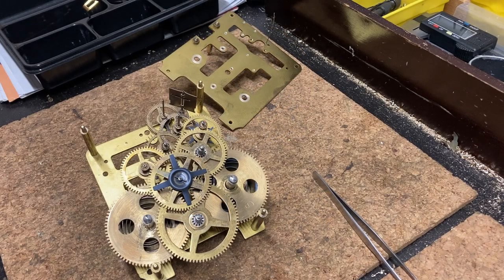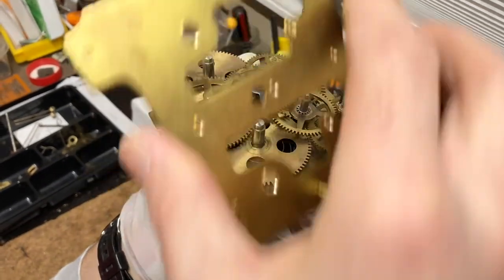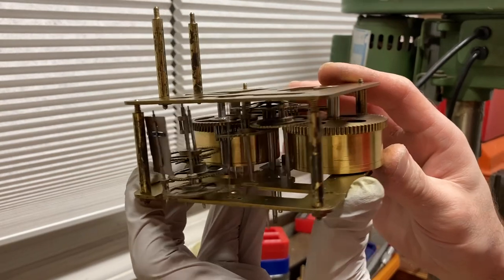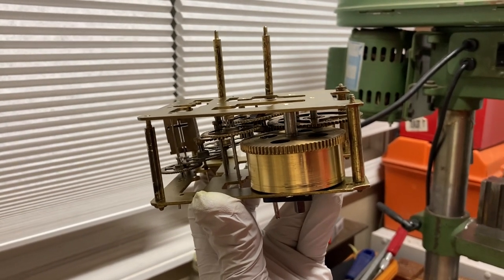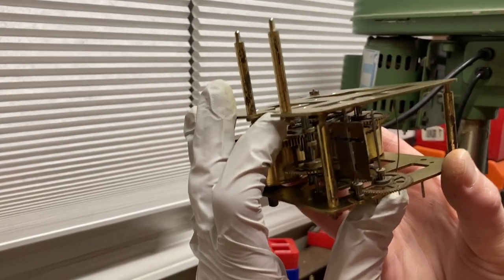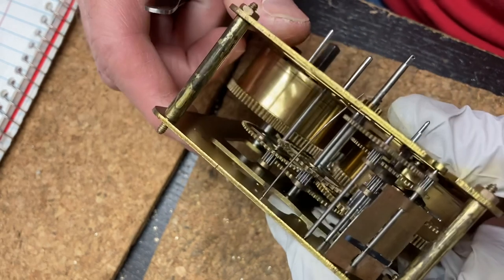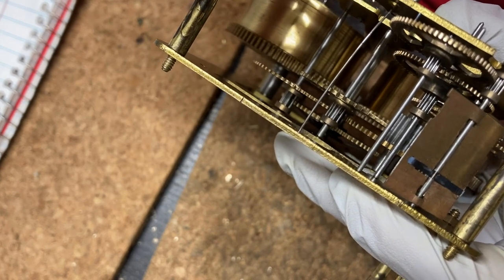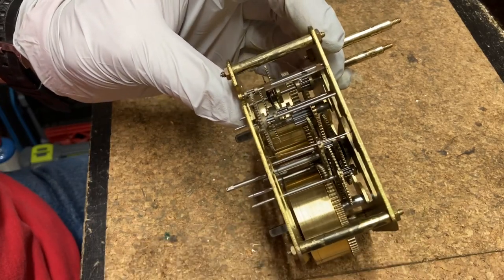How to put a clock movement back together - clock repair basics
How to put a clock movement back together.

In this video Chris demonstrates how he assembles a clock movement in a simple and effective manner.

Clock repair basics
Click repair for beginners